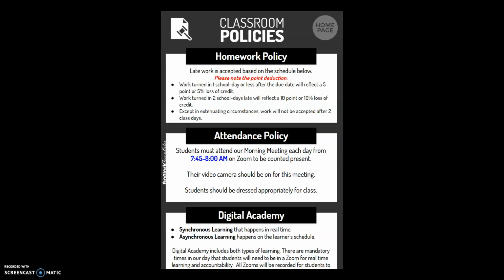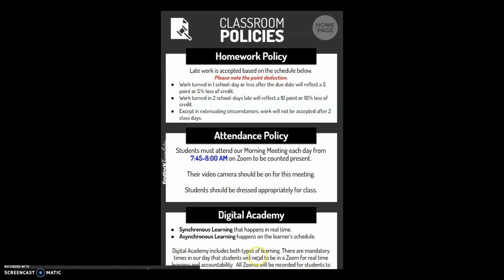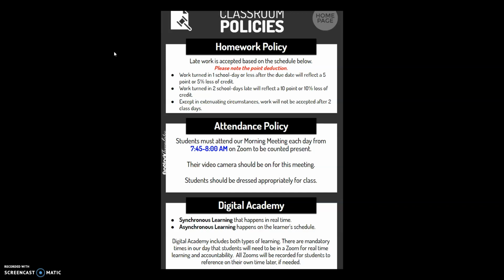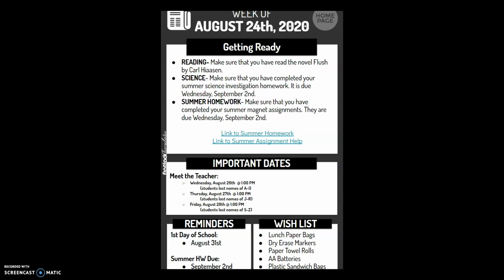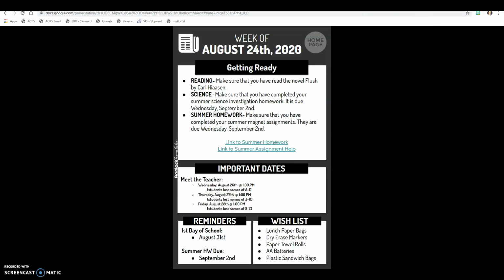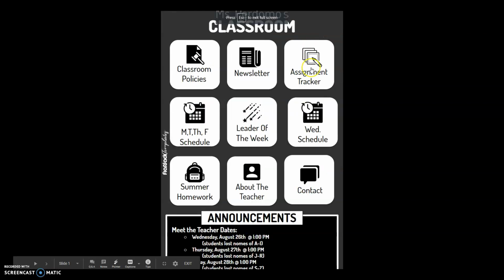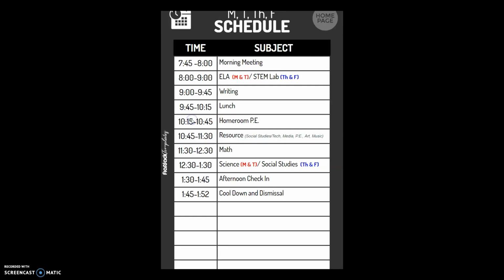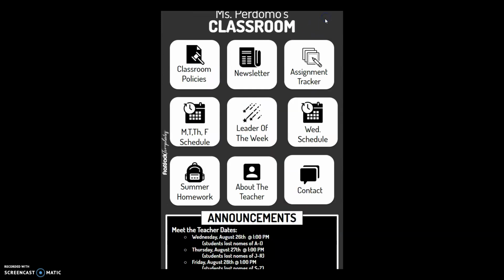Meet the Teacher Presentation